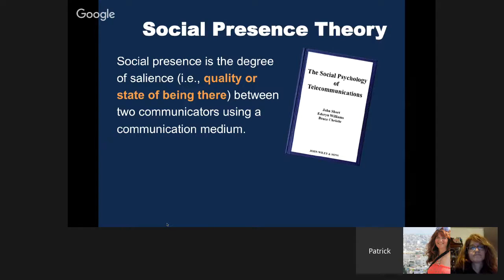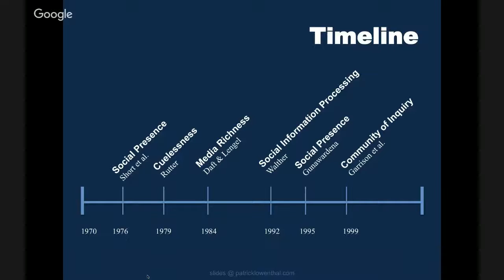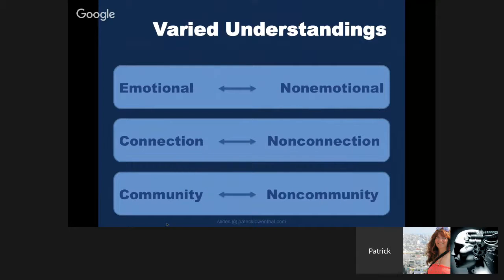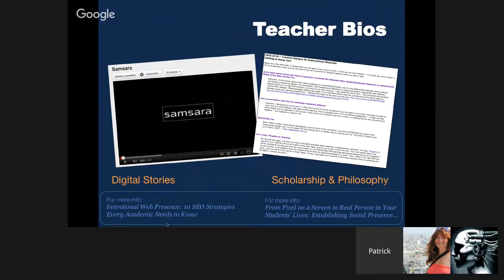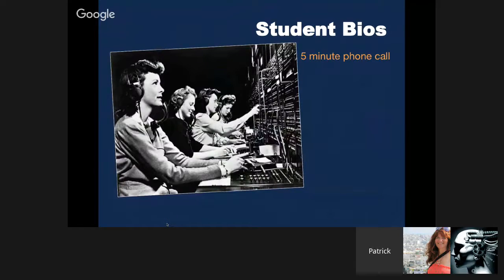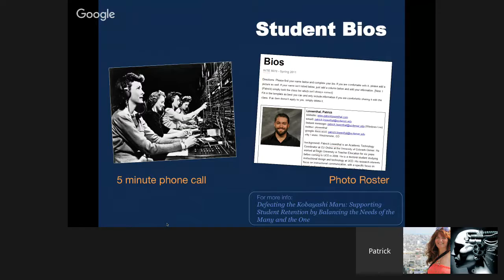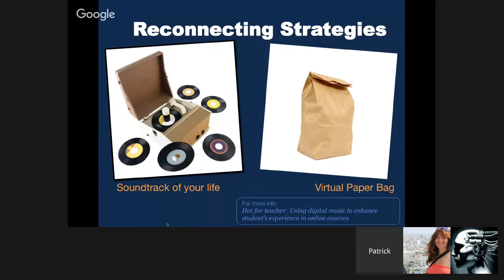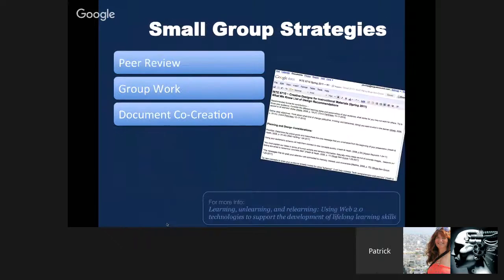Social Presence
Patrick Lowenthal will join us to discuss Social Presence.